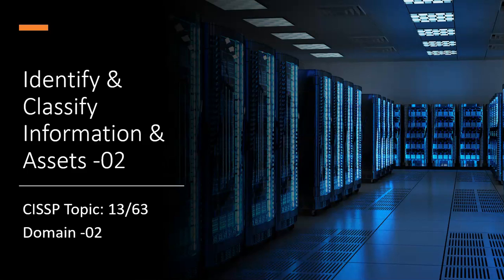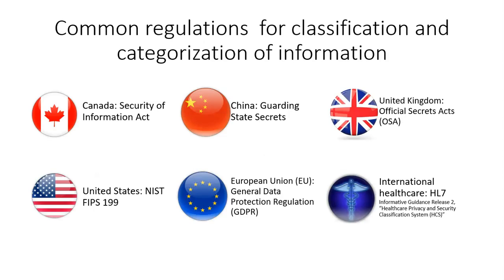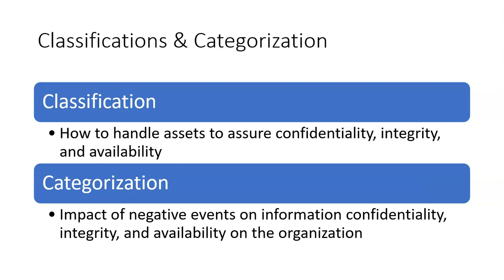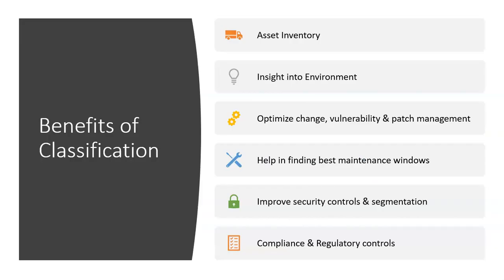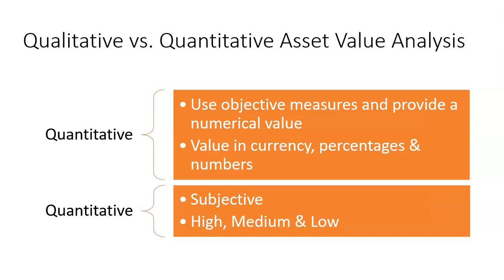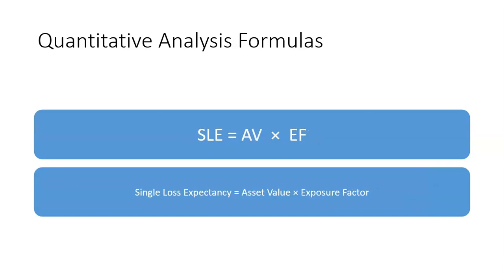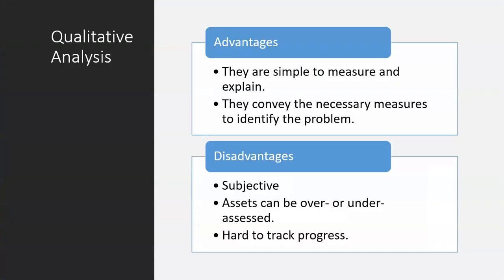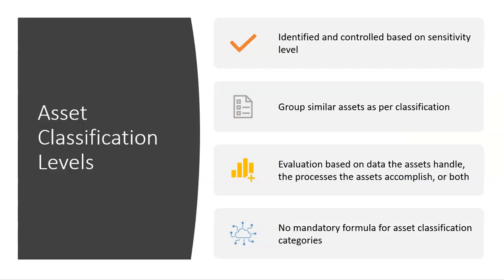CISSP Topic: 13/63 Identify & Classify Information & Assets -02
This Video covers the part 02 of 13th Topic out of 63 CISSP Topics

Data classification
Asset Classification

Join 25learn.com for more such session videos and to get your copy of the 2021 Updated CBK Jamboards of CISSP